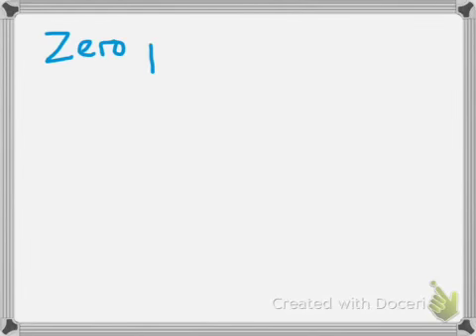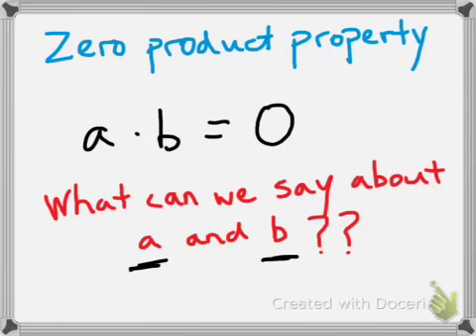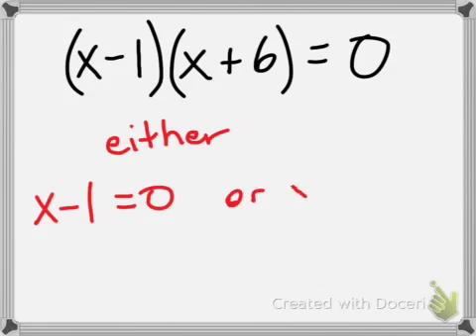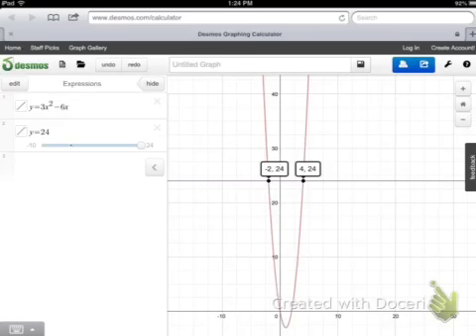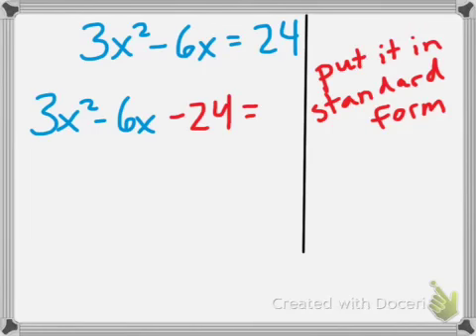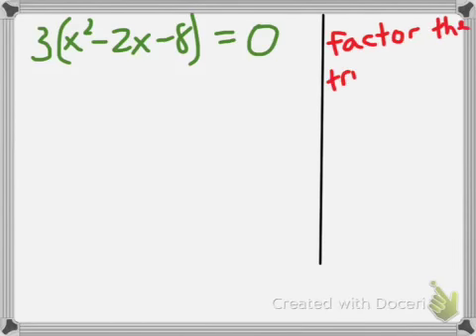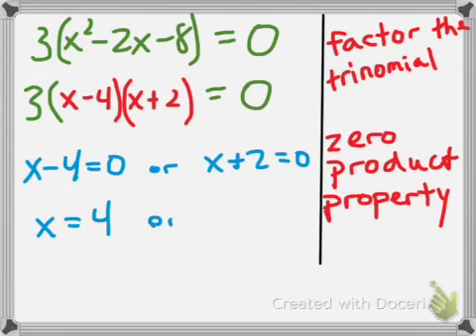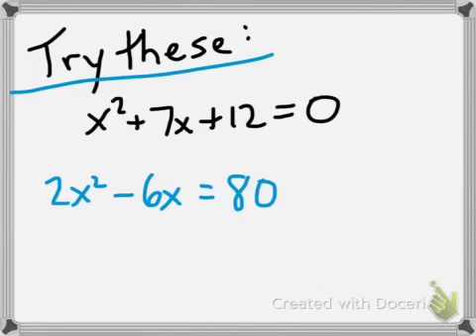6.3 - Solve a quadratic equation by factoring